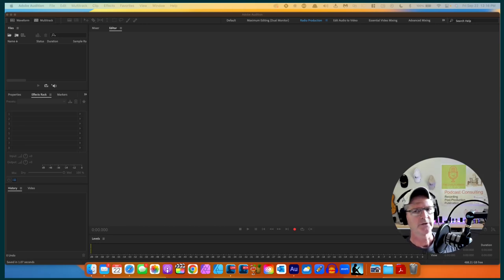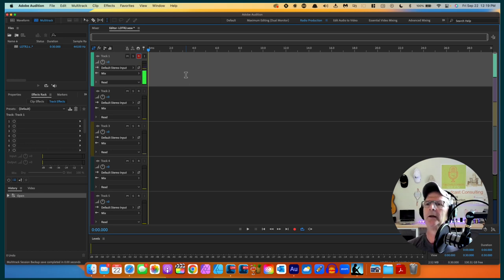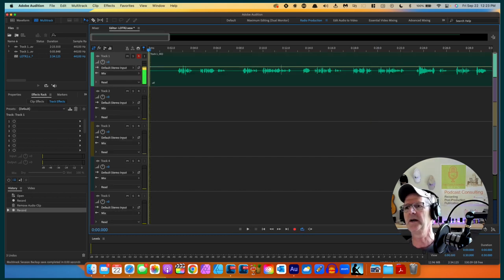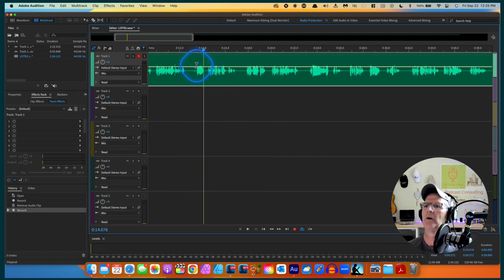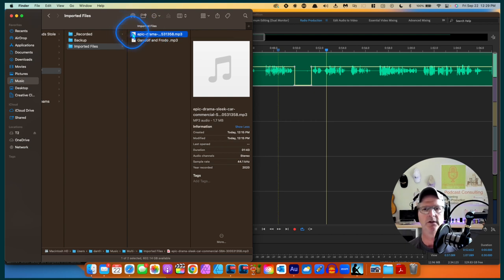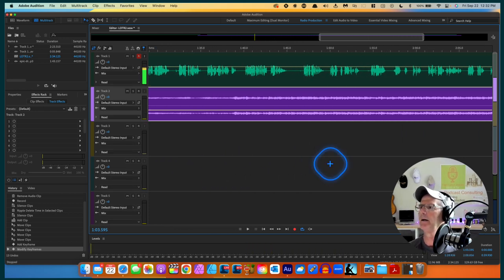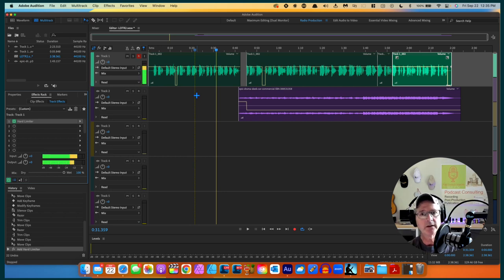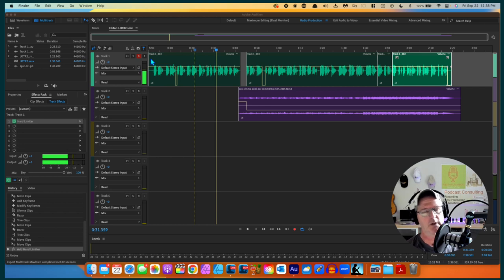Adobe Audition Tutorial #2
I did a short segment of book narration, used compression, a limiter, dropped in a music bed and did some basic editing. You will also learn how to set up Audition to input the mic source.